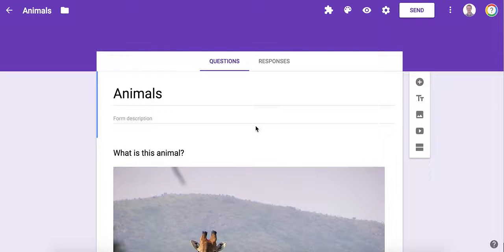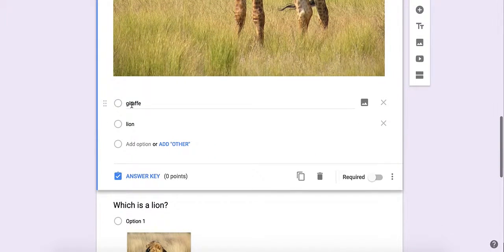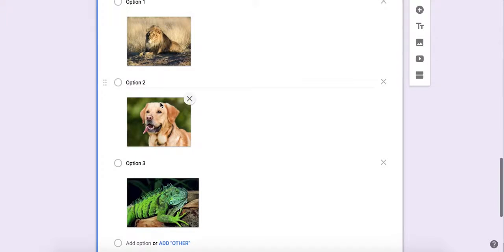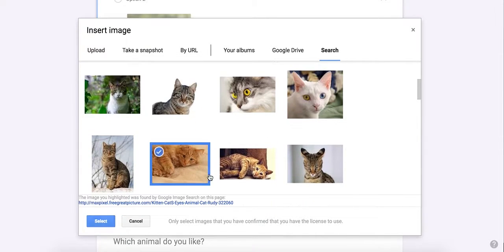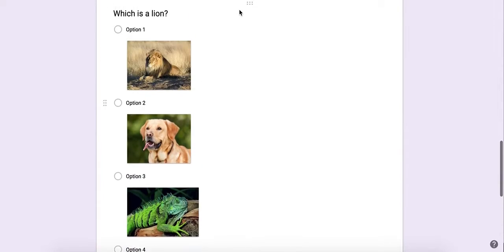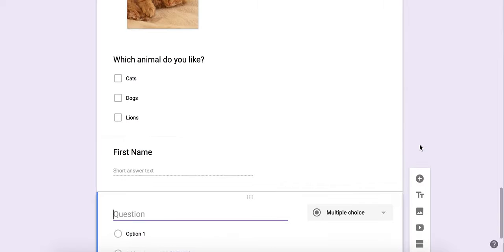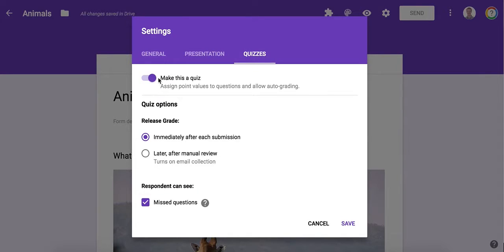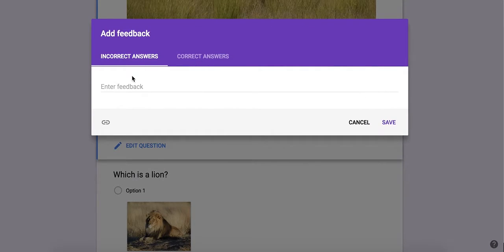Make a Quiz Using Google Forms